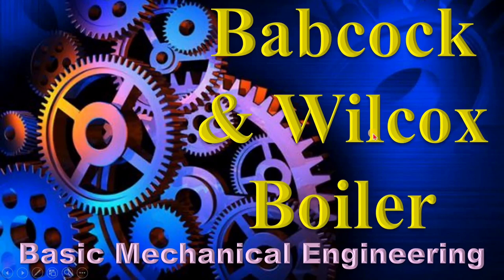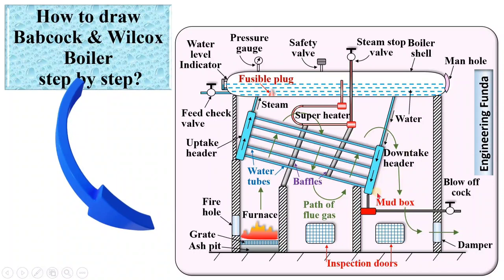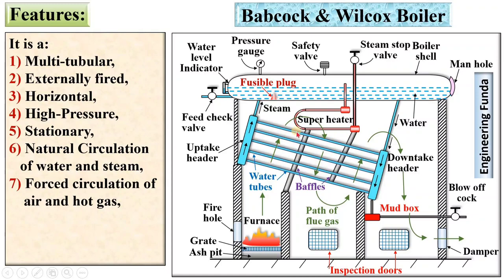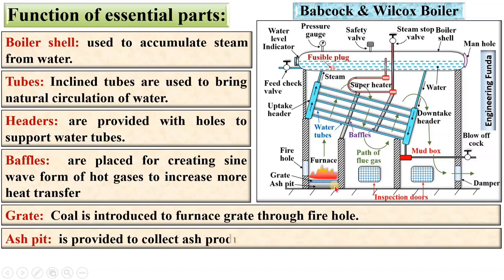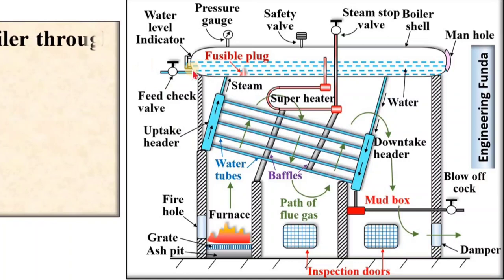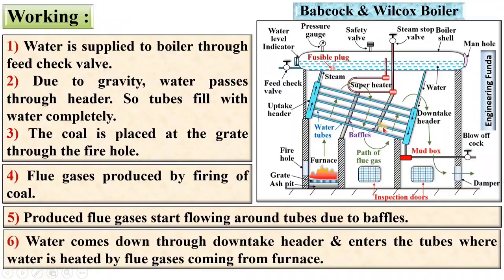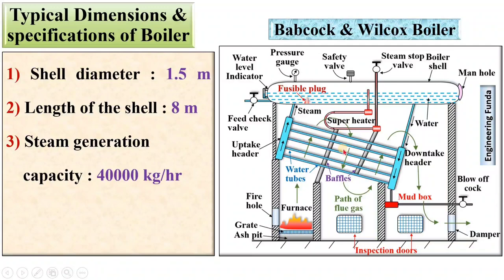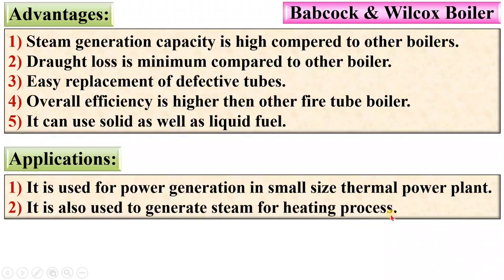Babcock & Wilcox Boiler (Basics, Features, Parts, Structure, Working & Applications) Explained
Babcock and Wilcox Boiler is covered by following points in this video:
0. Babcock and Wilcox Boiler
1. Basics of Babcock and Wilcox Boiler
2. Features of Babcock and Wilcox Boiler
3. Parts of Babcock and Wilcox Boiler
4. Working of Babcock and Wilcox Boiler
5. Structure of Babcock and Wilcox Boiler
6. Advantages of Babcock and Wilcox Boiler
7. Applications of Babcock and Wilcox Boiler

Babcock and Wilcox Boiler is explained with following timestamps:
0:00 – Babcock and Wilcox Boiler in Basic Mechanical Engineering lecture series
0:10 – Babcock and Wilcox Boiler
1:16 – Structure of Babcock and Wilcox Boiler
1:42 – Features of Babcock and Wilcox Boiler
3:13 – Function of Essential Parts of Babcock and Wilcox Boiler
4:30 – Important Boiler Mountings
5:36 – Working of Babcock and Wilcox Boiler
8:00 – Typical Dimensions of Babcock and Wilcox Boiler
8:48 – Advantages of Babcock and Wilcox Boiler
9:32 – Applications of Babcock and Wilcox Boiler